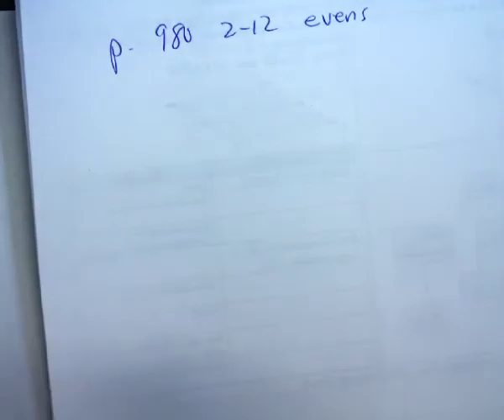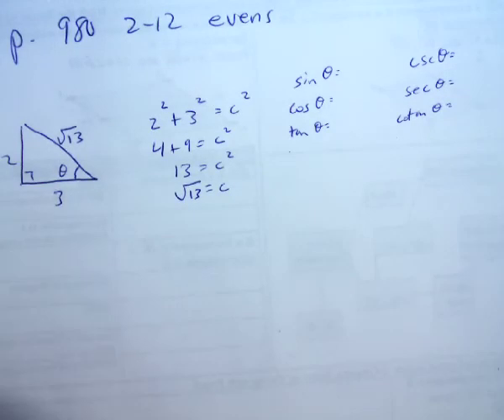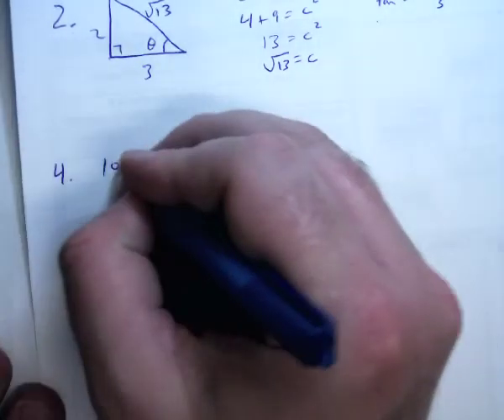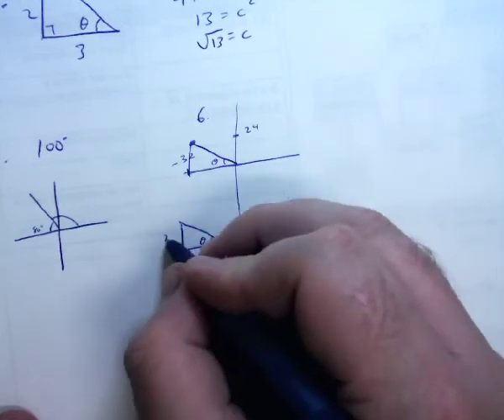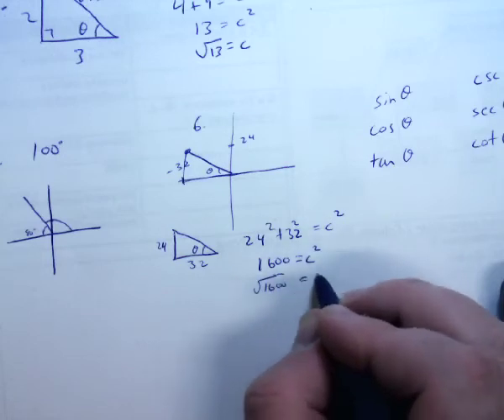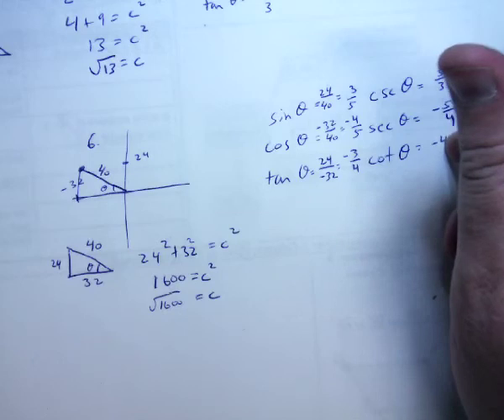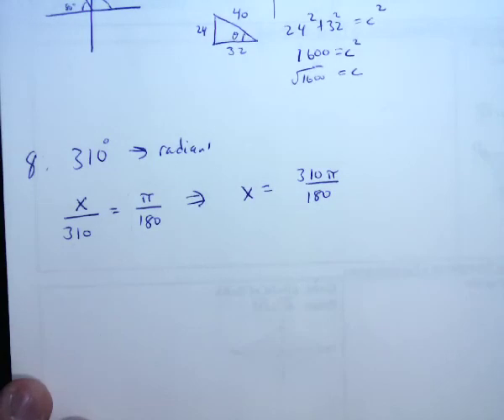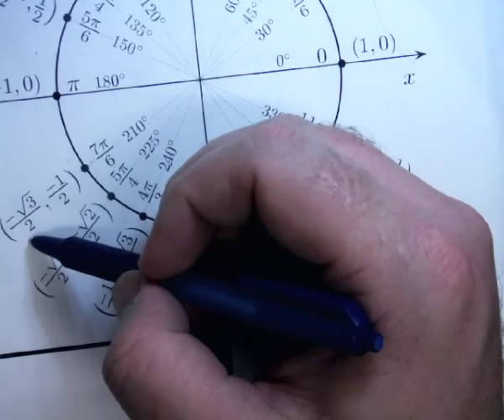Alg II Week 12 HW 3